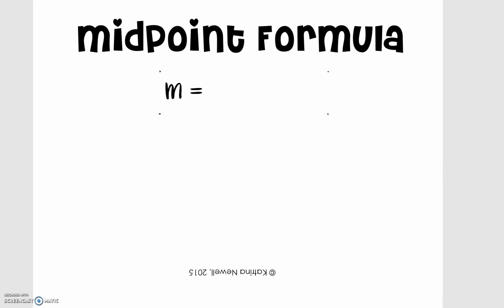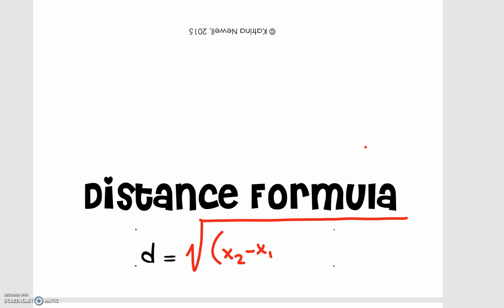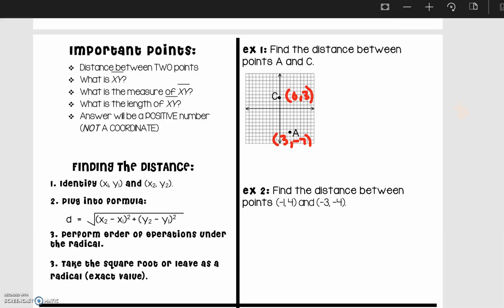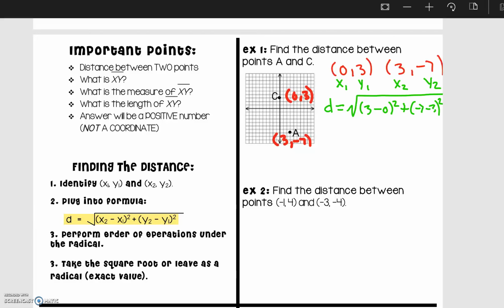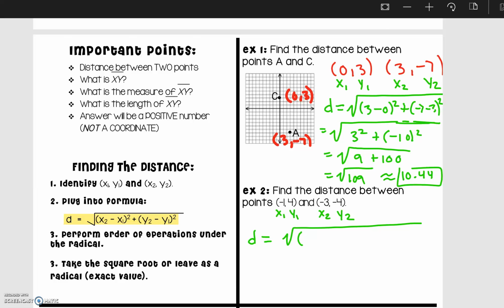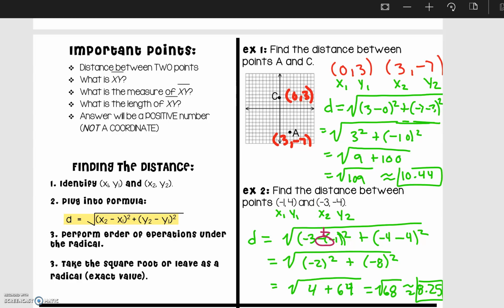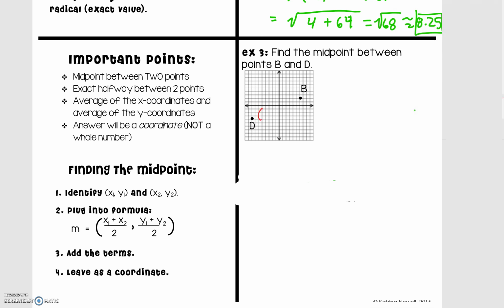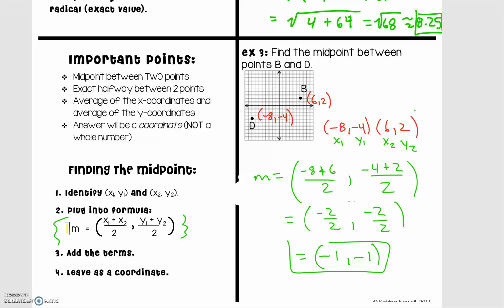Distance and Midpoint Notes